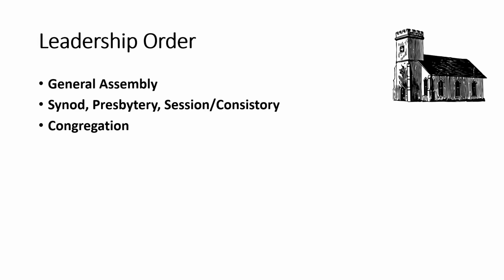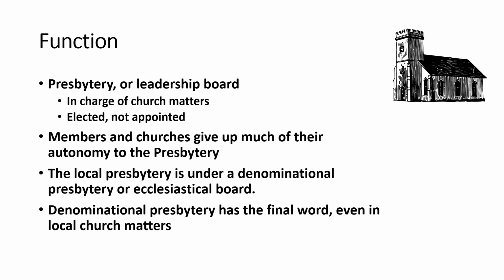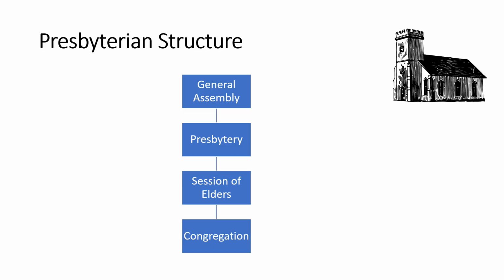Lesson 3 Presbyterian Church Government